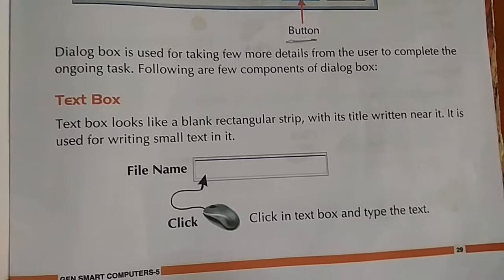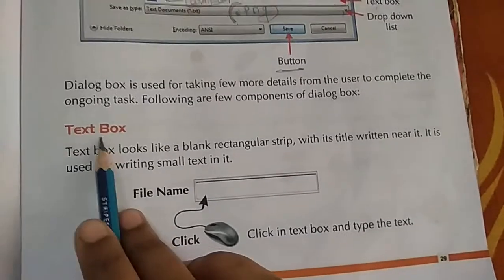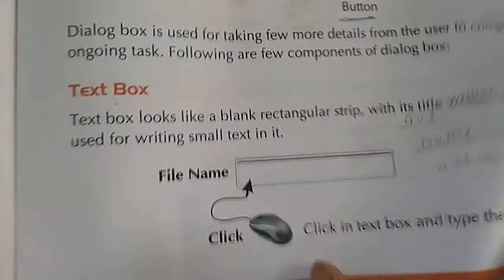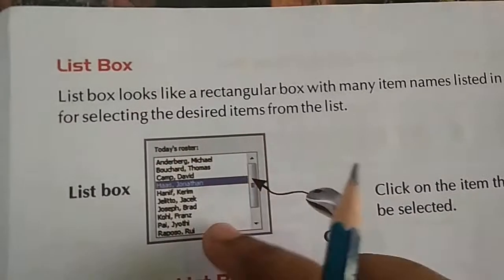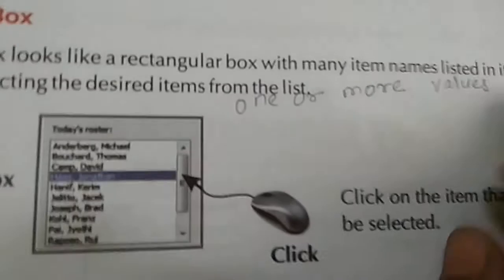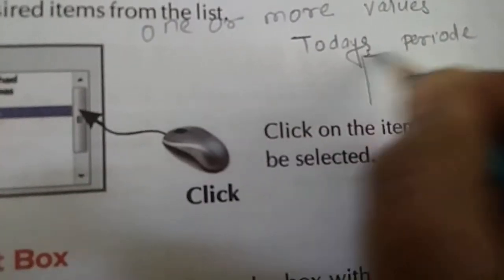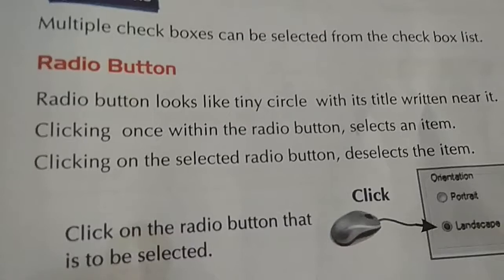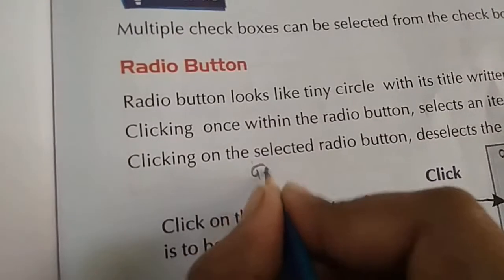Few components of dialog box.